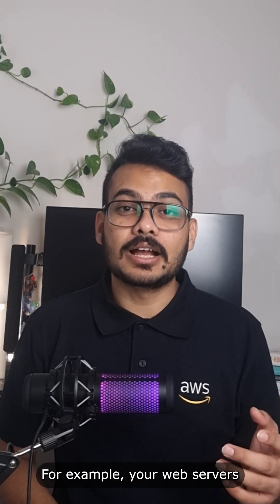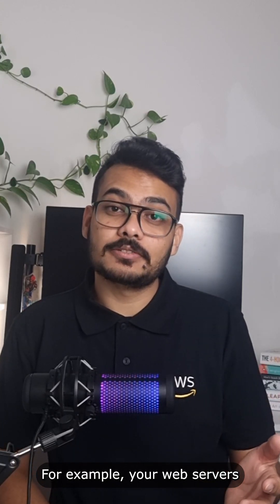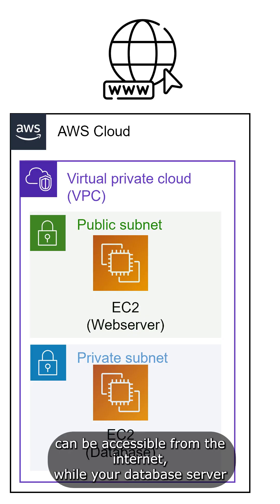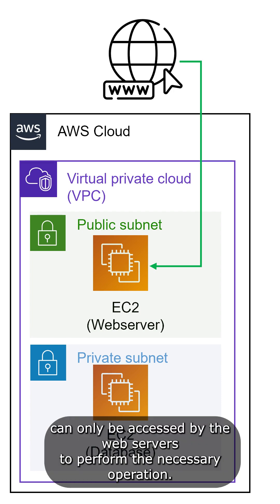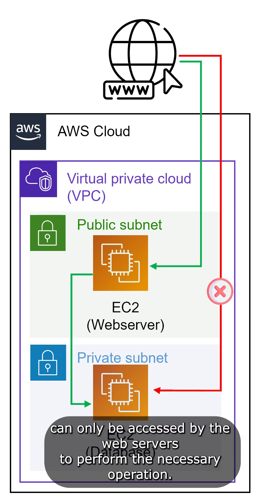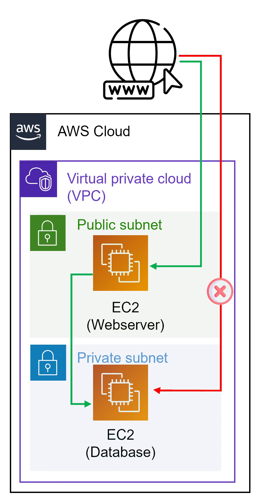Amazon VPC explained under 1 min | 2023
Hey everyone, going on over how Amazon VPC is used in real world through  a very simplified scenario.